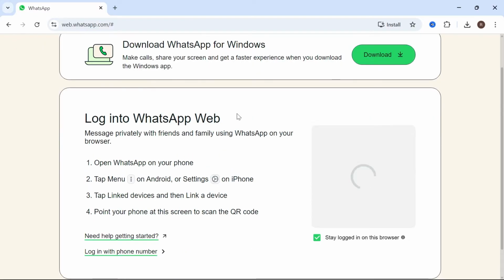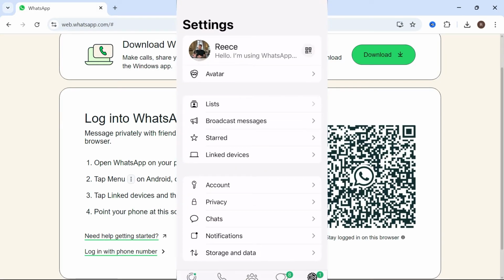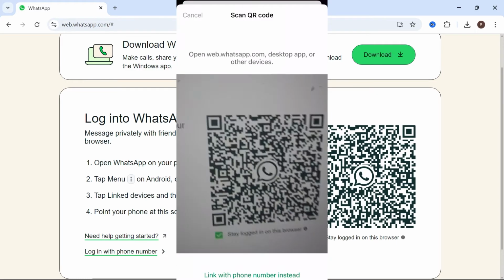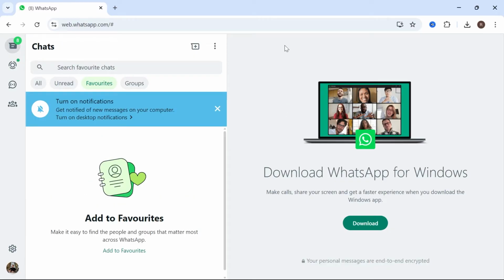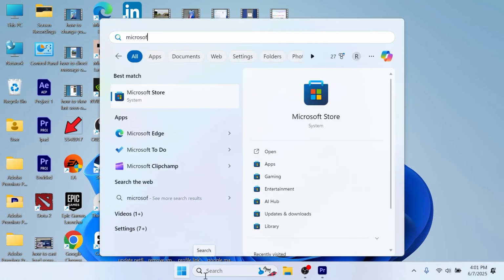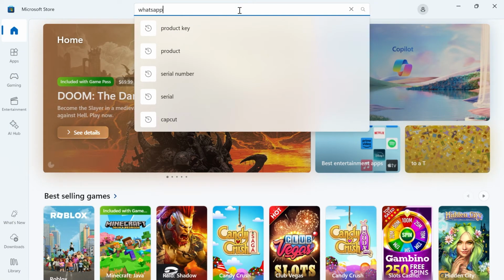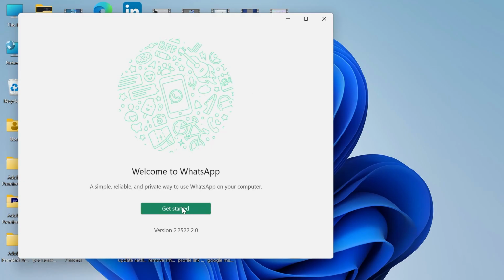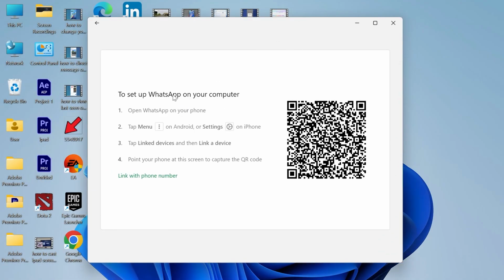How To Get WhatsApp Business on Laptop & PC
Learn how to get WhatsApp Business on a laptop or desktop using WhatsApp Web and the desktop app for Windows and Mac. This guide shows you how to download, set up, and use WhatsApp Business on PC.